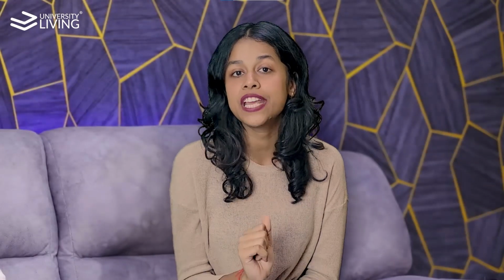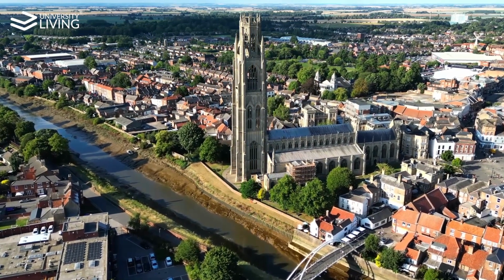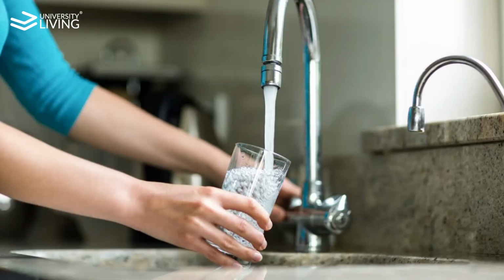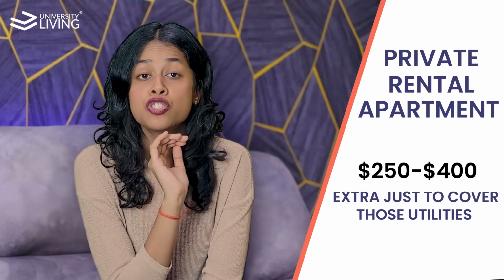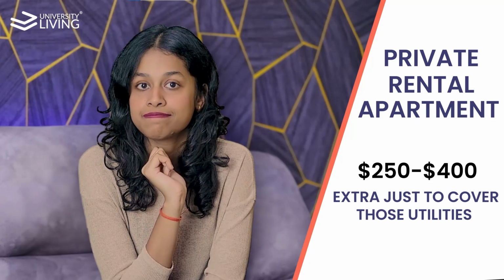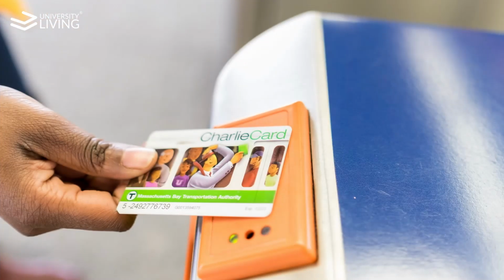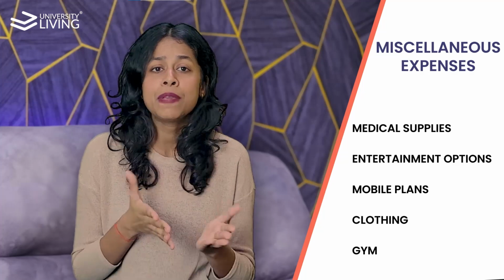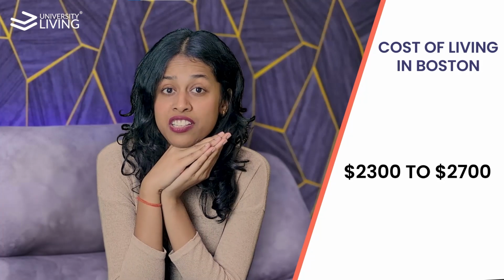Cost of Living in Boston for International Students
Welcome, academic adventurers! In this episode, we're diving deep into the heart of Boston's cost of living, specifically tailored for our fellow study abroad enthusiasts. Join us on this budget-savvy exploration as we navigate the streets of knowledge and affordability. Ready to ace the Boston budgeting game? 💰

Stick around for the whole video because we're spilling the beans on expert tips, life hacks, and secret strategies to navigate the cost of living like a true scholar.